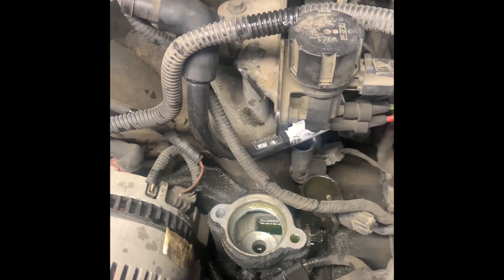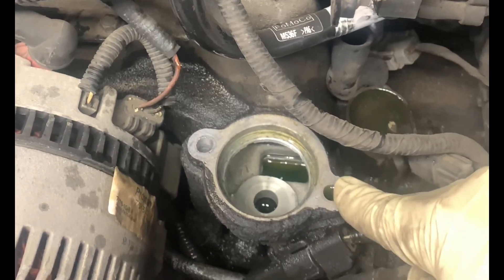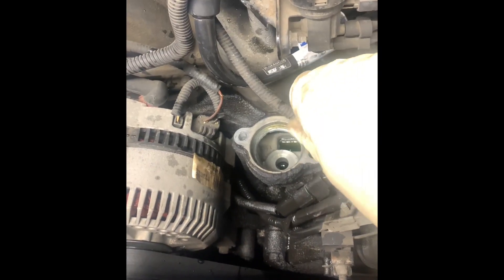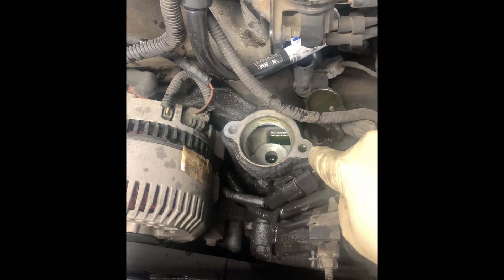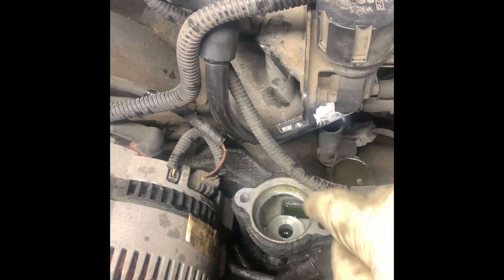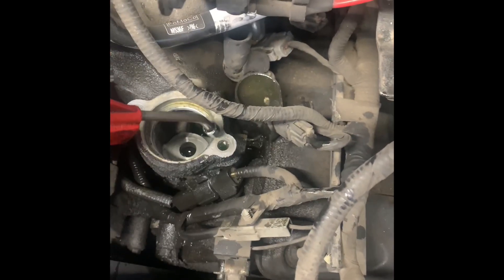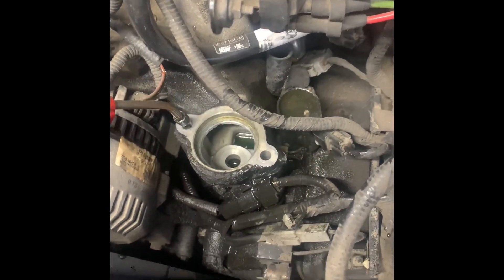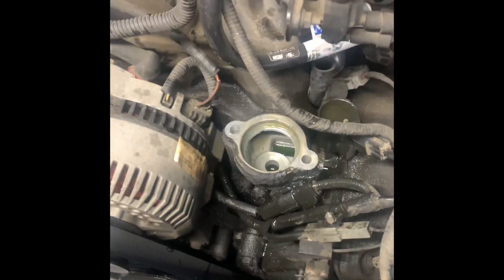Auto Repair Tip.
Brian Eslick from How to Automotive gives you an auto repair tip on how not to break the alternator bracket when installing it.

New! How to Automotive T-shirts, stickers, and more!